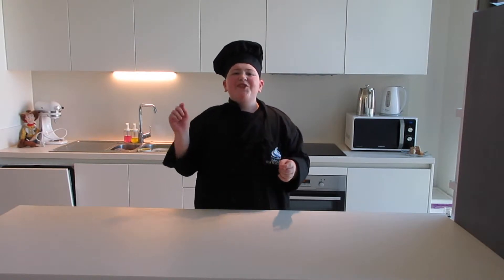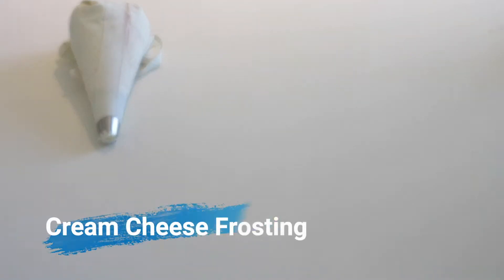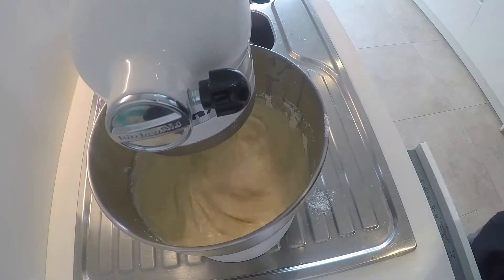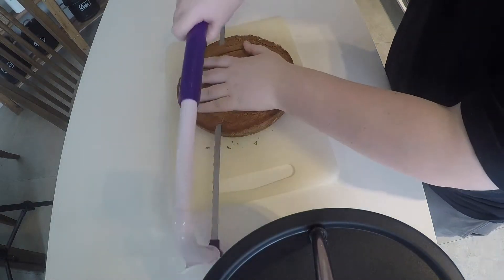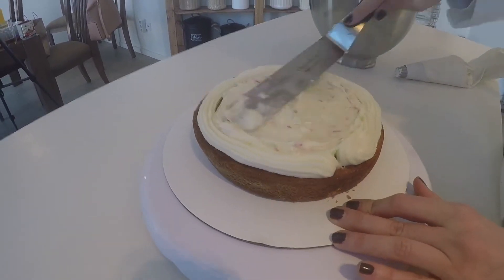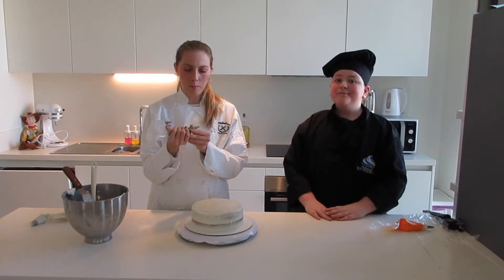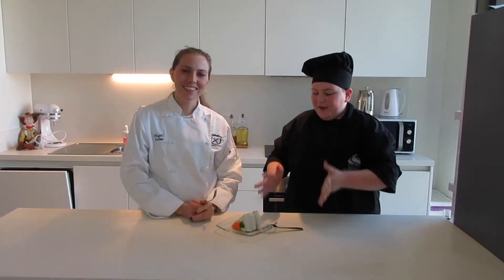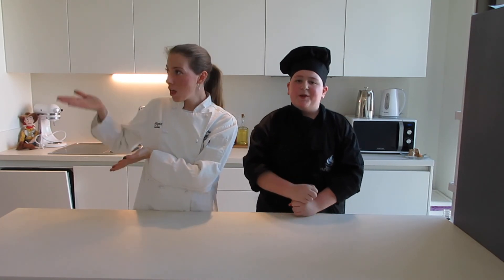How To Make Carrot Cake!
Today I made a Carrot Cake!! This Carrot Cake is in celebration of this coming Sunday, Easter!! Tell me down in the comments any ideas you have for a future video including baking ideas, challenge video ideas, or Q&A questions.

There you can order things that I use in my videos. Like my cake pans, food coloring, piping bags, etc. By purchasing one of these items you help support B&B.